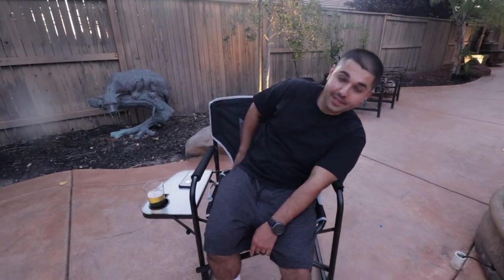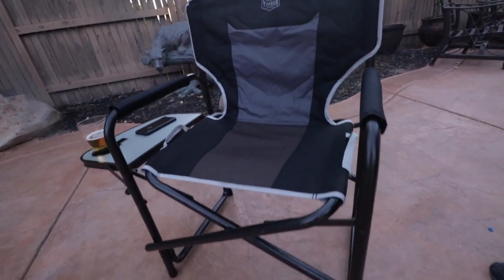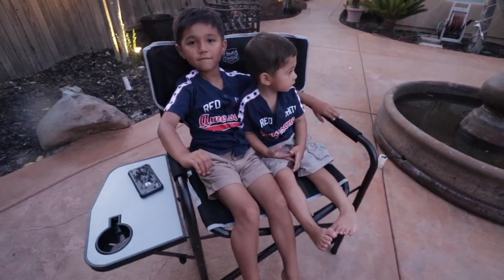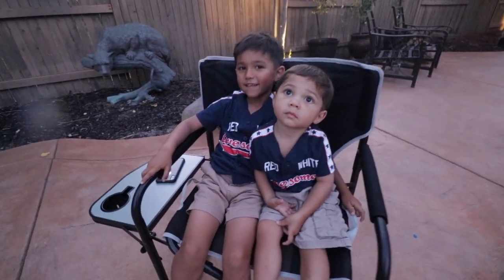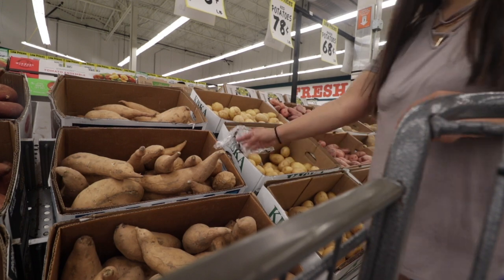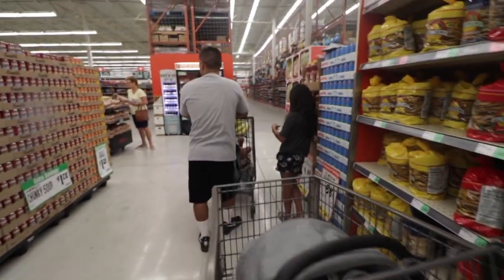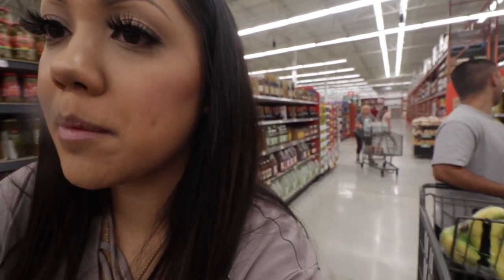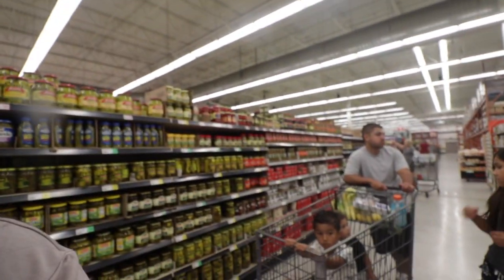DAY IN THE LIFE // TIMBER RIDGE DIRECTORS CHAIR (REVIEW)🏕 | WEEKEND WITH US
N U R S E R Y  R O O M  🌿

SHOP THE LOOK BELOW⬇️

***Please note that I purchased most of these items at Ross on clearance and on Amazon. I’m going to try my best to add the products below but for the items I got at ROSS I’ll find an alternative pick for you that will be linked for you to check out ☺️

SWIVEL GLIDER W/OTTOMAN

BEAR CANVAS

WOLF CANVAS

LION CANVAS

ALTERNATIVE FLOATING WOOD SHELVES (check your local ROSS I recently saw some the other day!)

ALTERNATIVE PILLOWS: (purchased from Ross but here is my alternate!)

ALTERNATIVE THROW BLANKET (check your local ROSS or here is an alternative)

ALTERNATIVE NIGHTSTAND TABLE (mine was purchased from Ross they might still have them there!)

M Y  M U S T  H A V E S :

Diaper Bag (new convertible version)

Our Stroller

Luxury Robe (only $19)

Belly Band

Dyson Cordless Vacuum I use C

M y  F a v o r I t e  V I d e o s 🎥